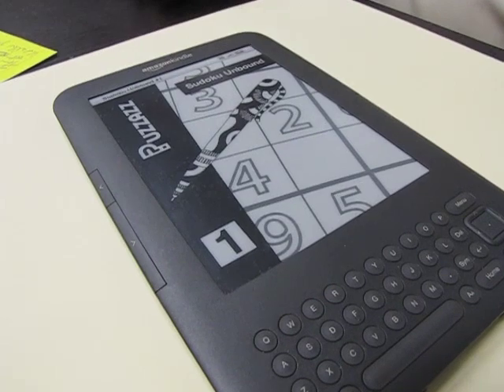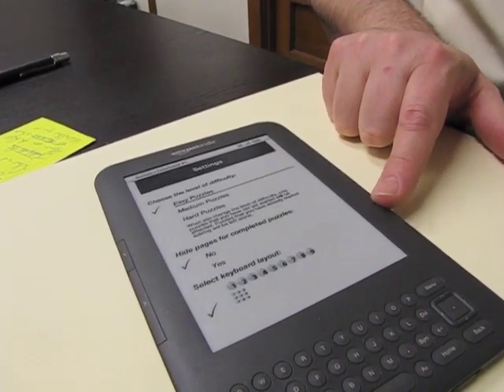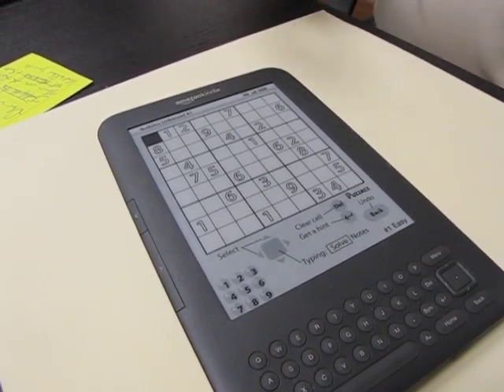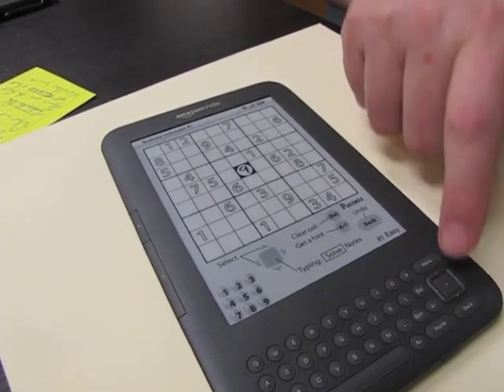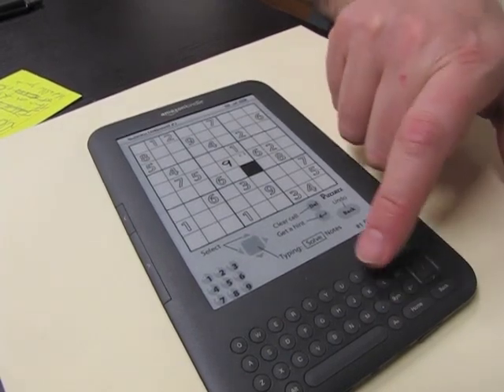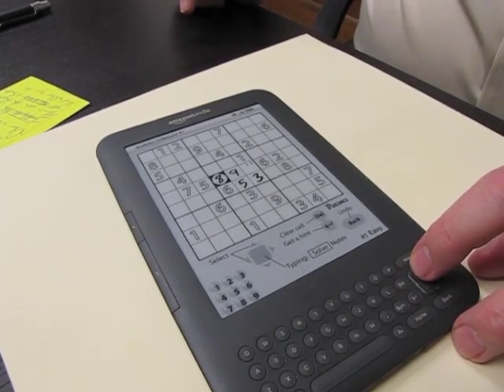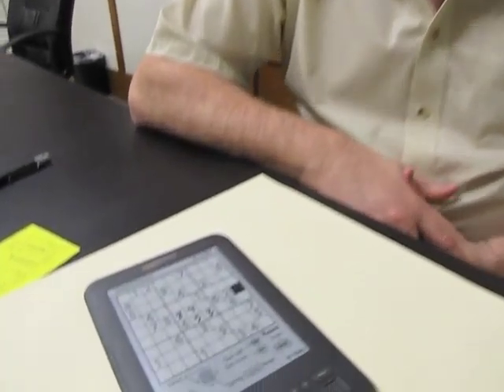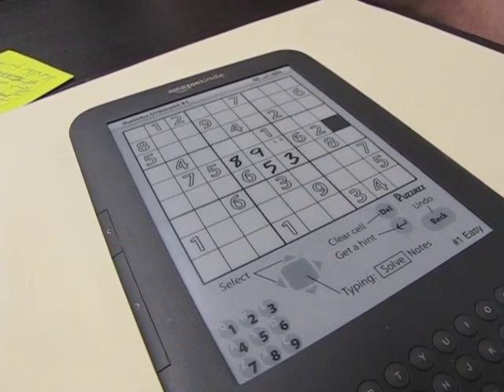Puzzazz Kindle Puzzle Books